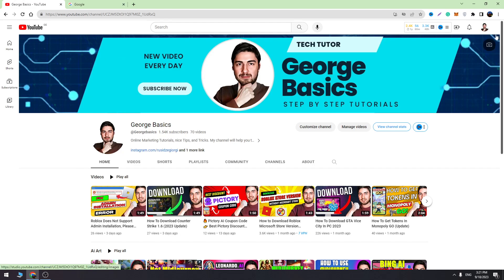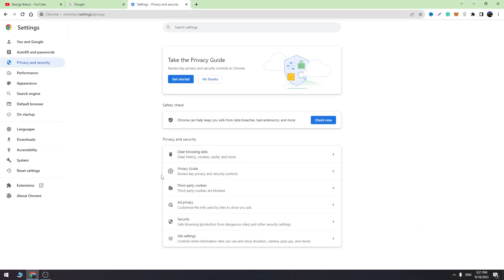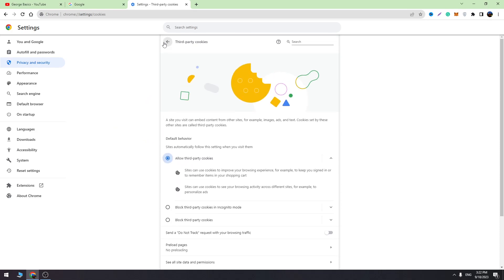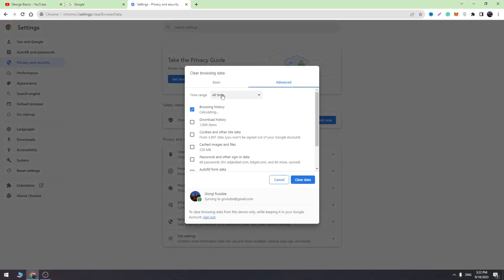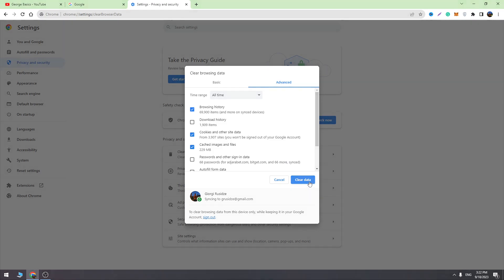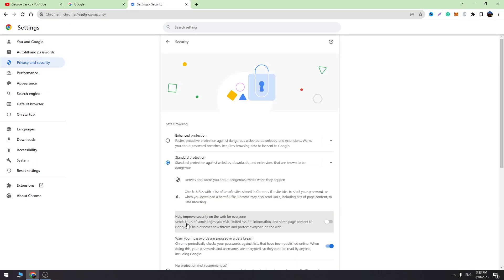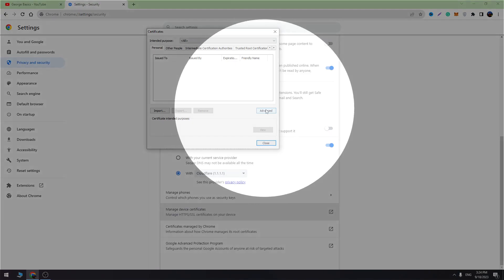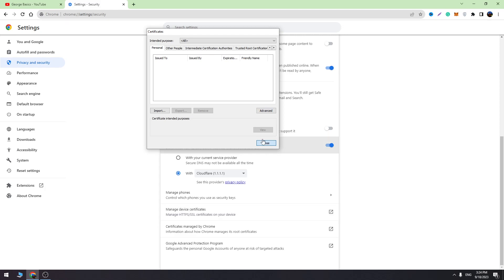How To Unblock Websites On School Chromebook 2023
Unblock Any Website On School Chromebook in 2023 - Full Guide Tutorial!

Explore straightforward and efficient approaches to circumvent website restrictions on your school Chromebook in 2023. Our comprehensive guide will walk you through secure methods, such as using VPNs and proxy servers, to regain access to blocked content. Discover essential tips to safeguard your privacy and maintain online security while surfing the web. Don't let internet filters hinder your progress—watch our tutorial now and liberate the websites you require!